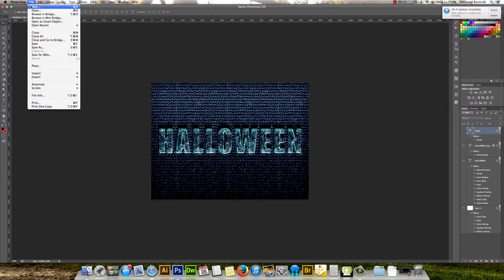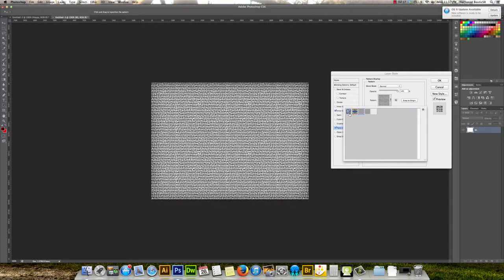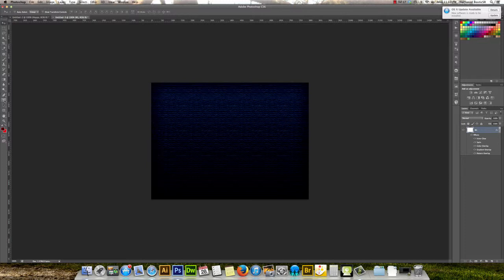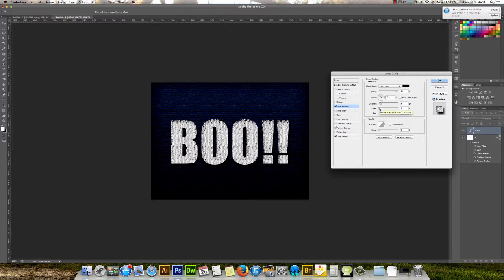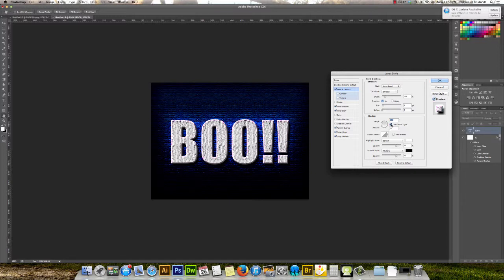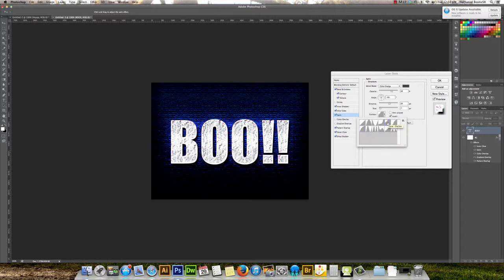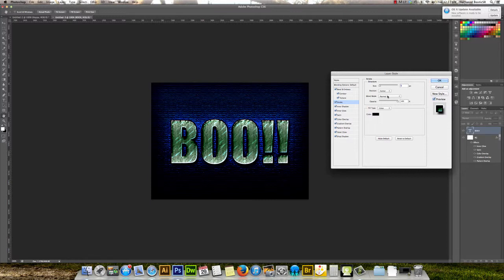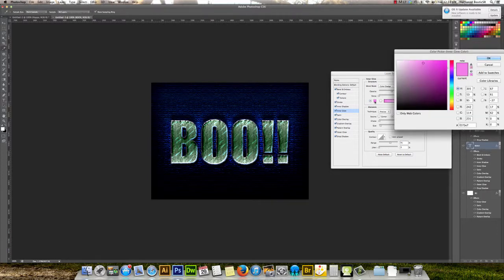layer styles text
Video about using Layer Styles to create effects